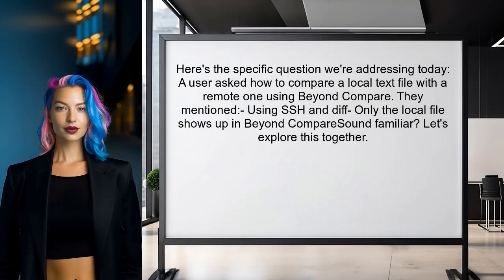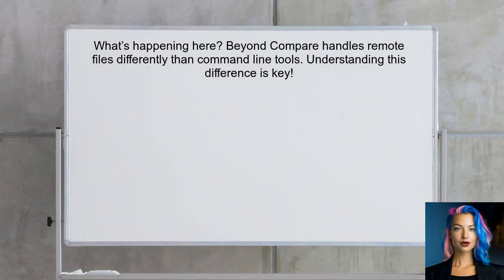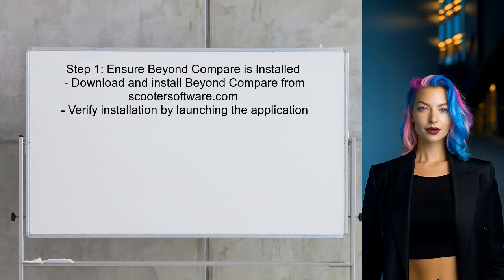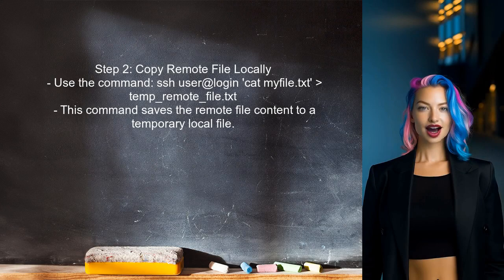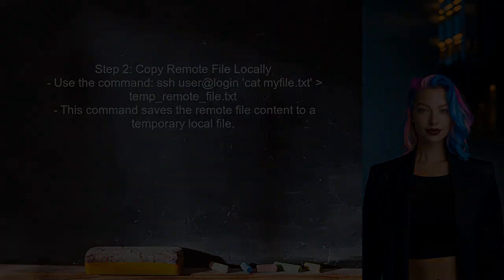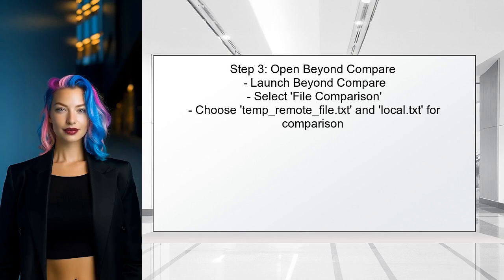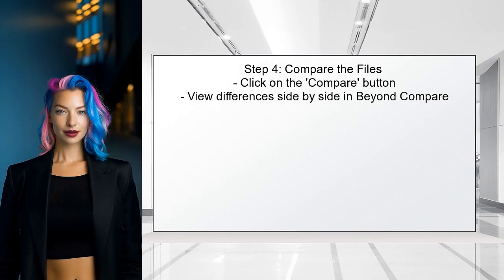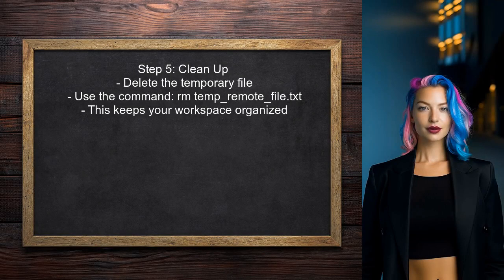How to Use Beyond Compare for Remote and Local File Comparison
In this video, we’ll explore the powerful features of Beyond Compare, a versatile tool designed for comparing files and folders both locally and remotely. Whether you're a developer, a content creator, or simply someone who needs to manage files efficiently, understanding how to leverage Beyond Compare can streamline your workflow and enhance your productivity. Join us as we dive into practical tips and techniques for making the most of this essential software.

Today's Topic: How to Use Beyond Compare for Remote and Local File Comparison

Related to